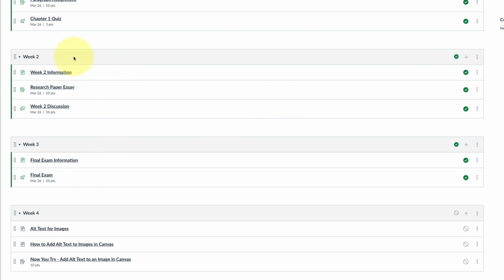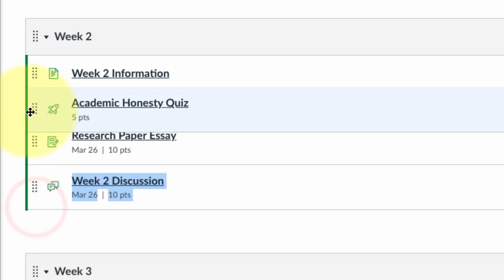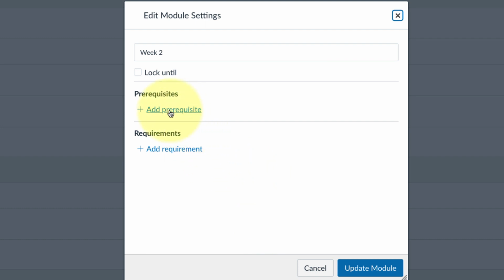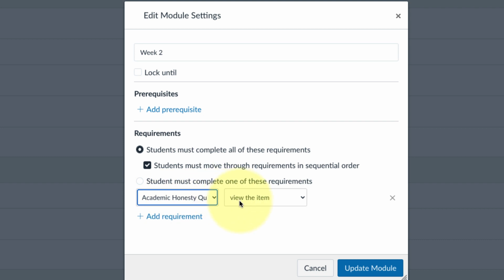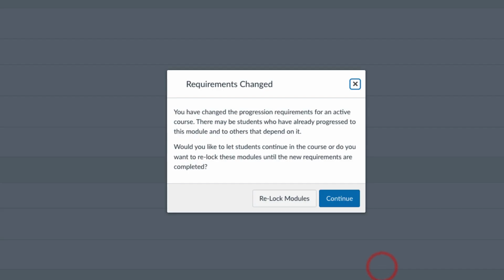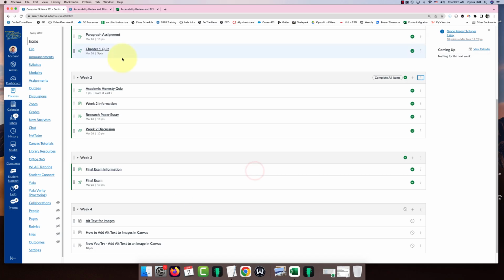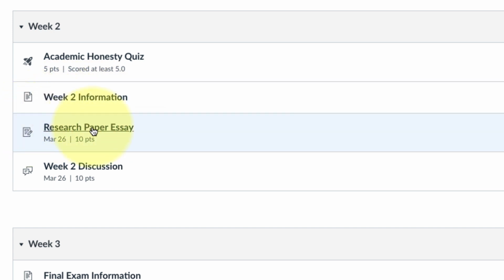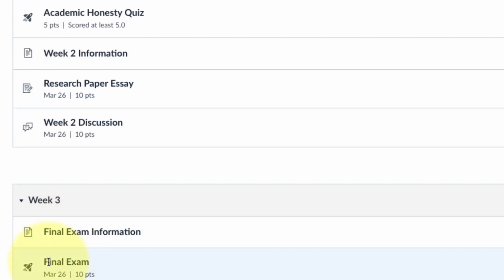Making a Canvas Quiz a Module Requirement